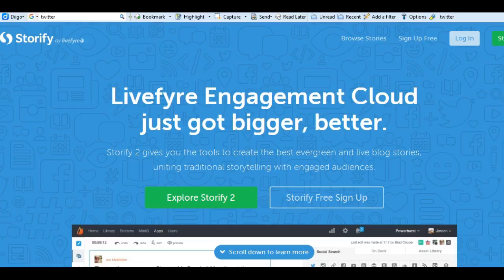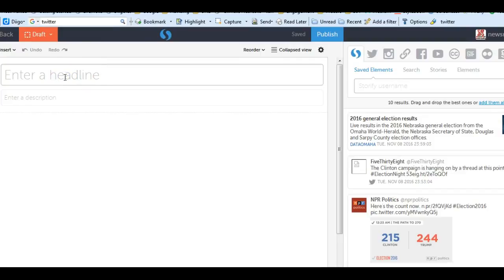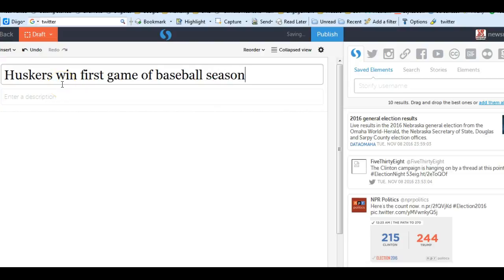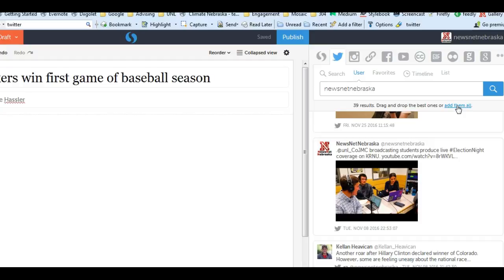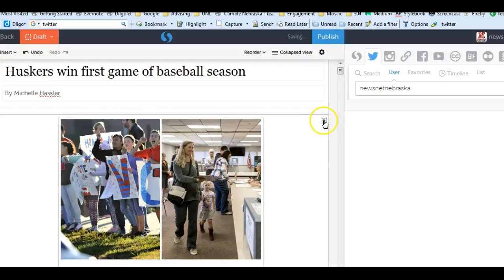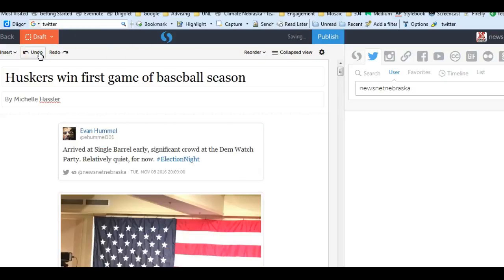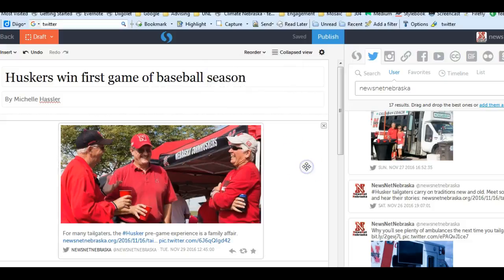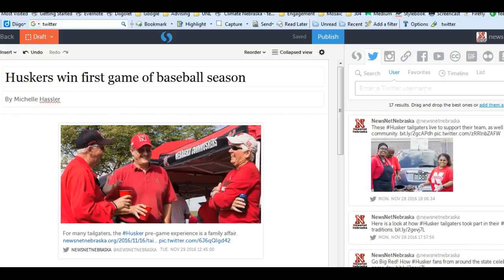Using Storify for live tweet assignment